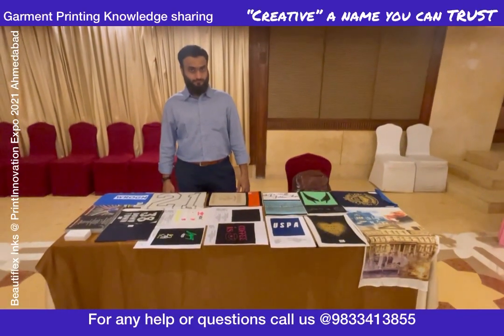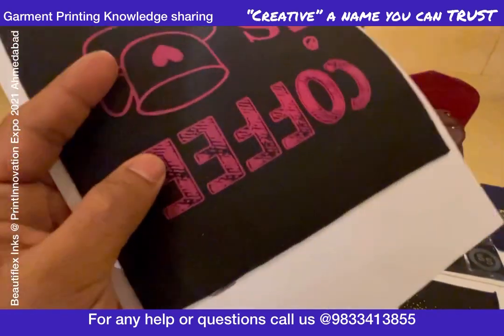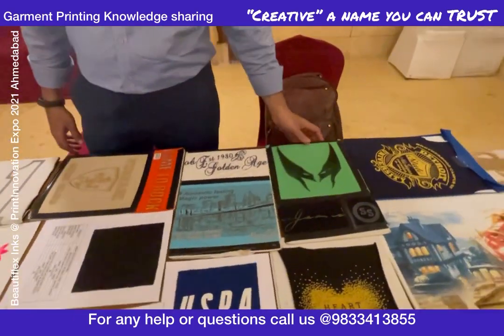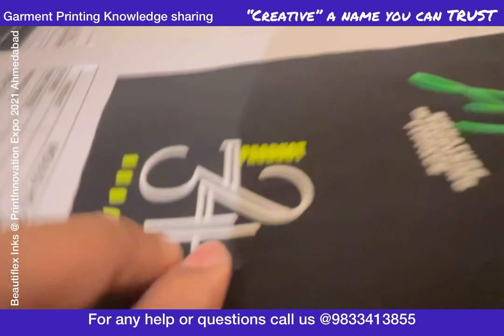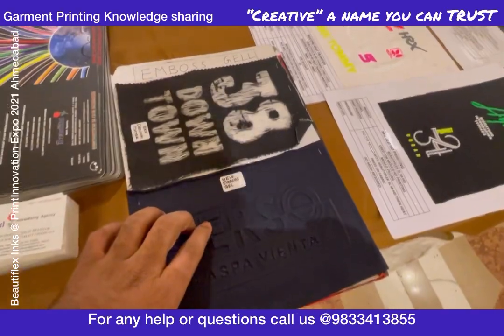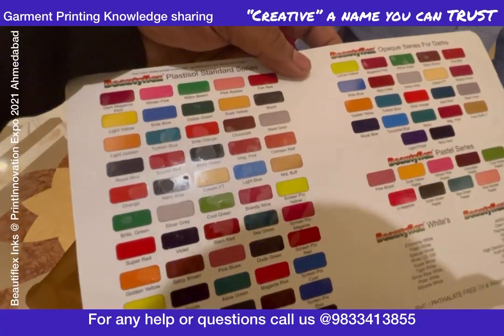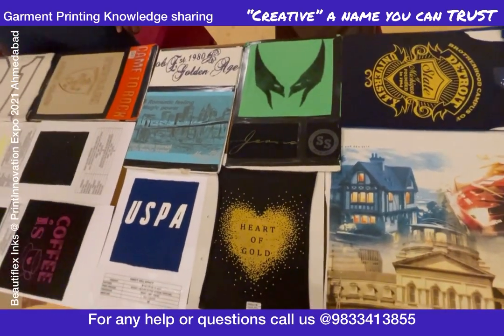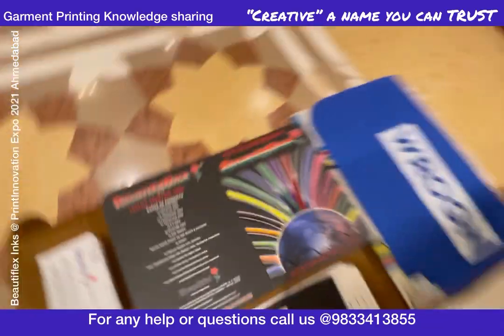Specialty Screen Printing inks. High Density, Puff, One Stroke White, Metallic, Gloss matt etc